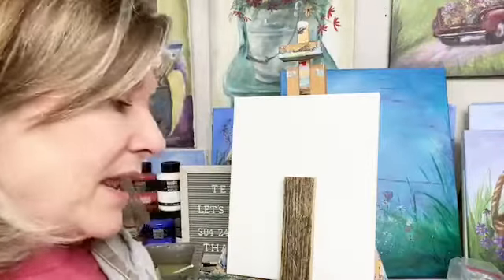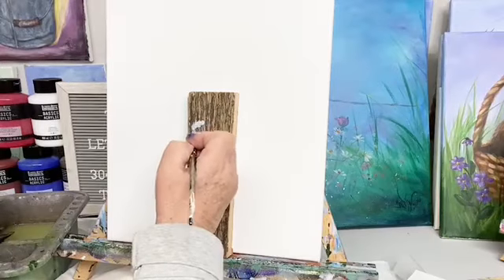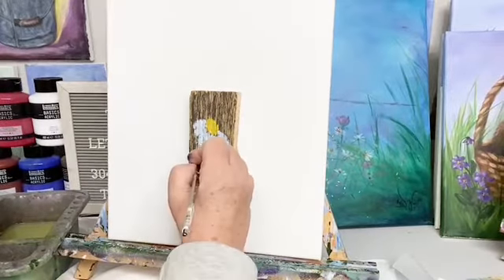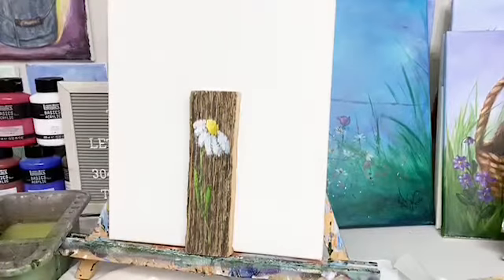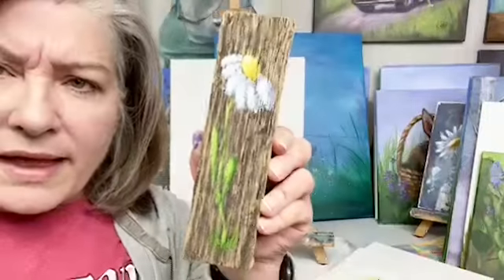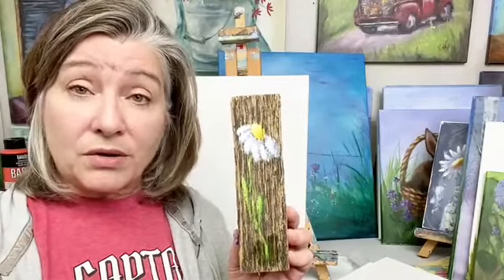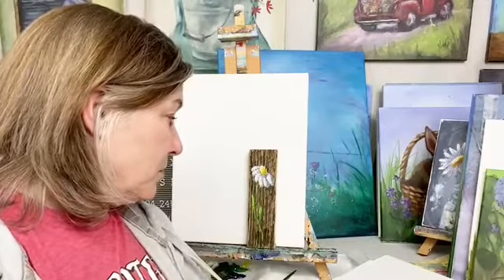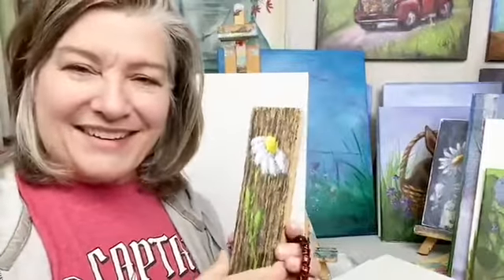How to Paint an Easy Daisy on Wood in Acrylic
Follow along with me while I show you how to paint a simple daisy in acrylic on wood with just a few brushes.  Easy step by step and fun to paint.

If you like this painting video and would like to see more of my instructional painting tutorials and more information about my painting memberships go to my website at the link below.

LEARN TO PAINT AND BECOME A BETTER PAINTER in my online painting classes and memberships.